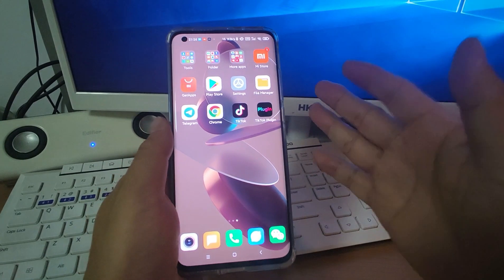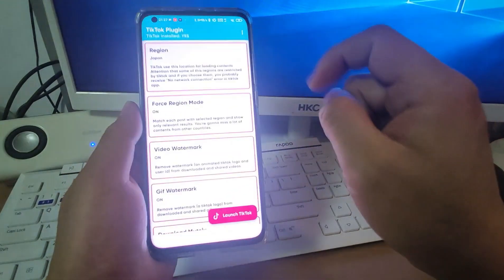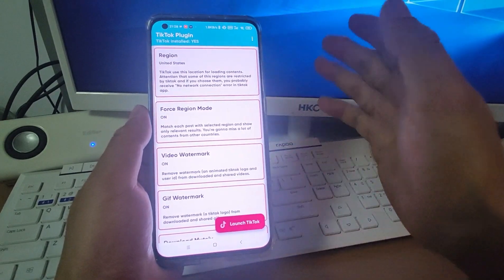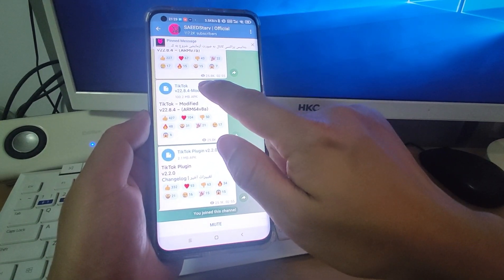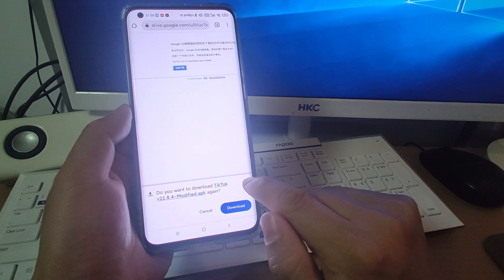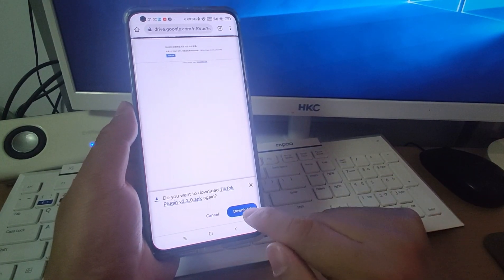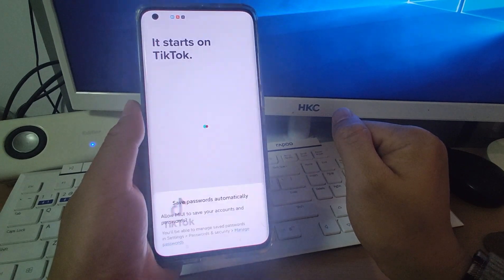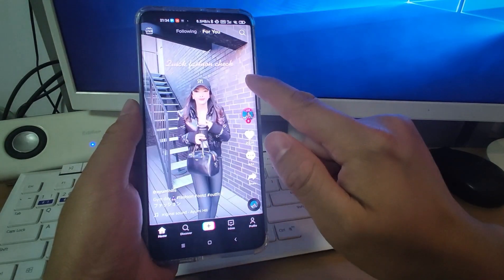How to change Tiktok countries regions locations to see videos from different countries regions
Fix this device isn’t play protect certified issue after the installation of Google GMS on HarmonyOS 2.0 for P40 Mate40 Mate30 Honor30